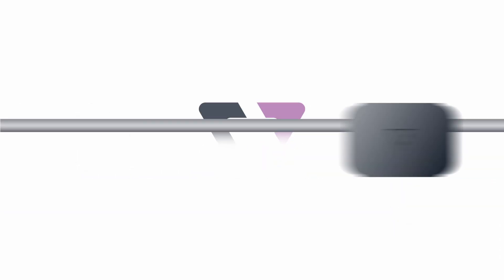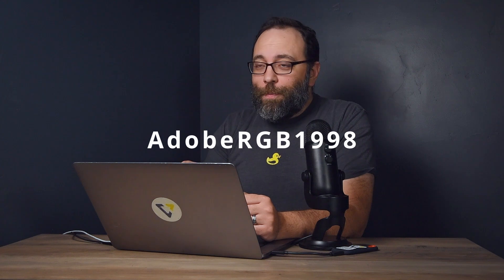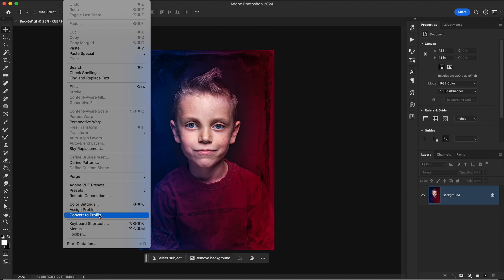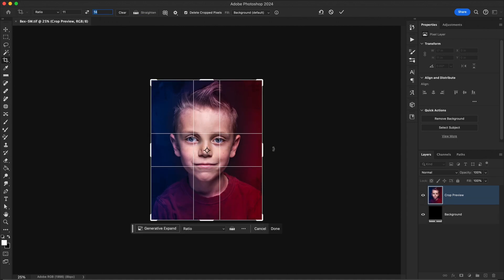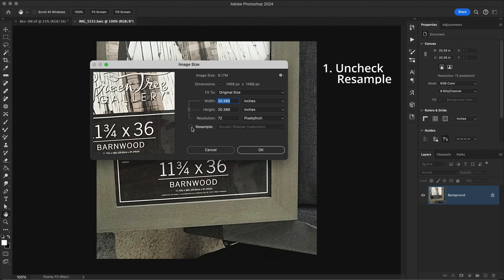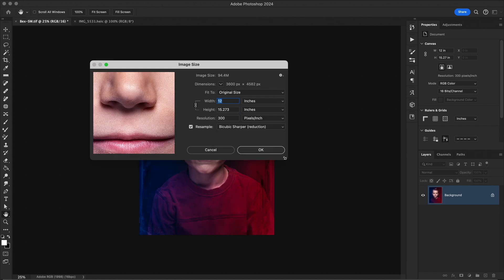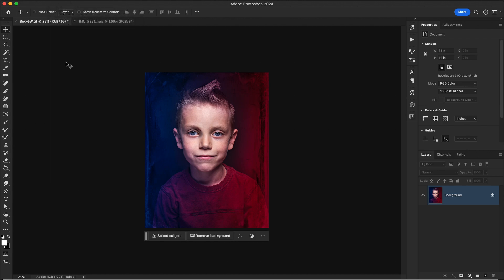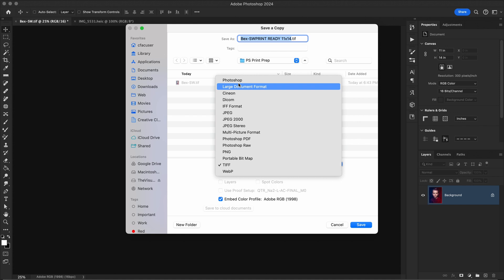Prepare an Image for Print in Photoshop - Step-by-Step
Learn how to prepare your image for print in Photoshop in this engaging video tutorial. Join us at the Visual Center as we guide you through the necessary steps to ensure your prints turn out perfect. Starting with the importance of color space, we'll explain how matching it to your printing service can enhance color accuracy. Plus, discover our preferred color space, AdobeRGB1998. Next, we delve into setting the aspect ratio and image size using the crop tool, clarifying the difference between the two. To complete the process, we'll show you how to save your file for printing, ensuring you have a print-ready masterpiece. Join us and get ready to take your prints to the next level.

Carlos' favorite camera
Trent's favorite camera

Hard Drives
SanDisk 1TB Extreme Portable SSD
SAMSUNG T7 Portable SSD 1TB
WD 5TB Elements Portable External Hard Drive
Seagate Portable 2TB External Hard Drive

One of our favorite tripod heads
We love this led light for videos
A great speedlight, learn how to use a flash on and off camera
We love this card reader
This is an amazing graphics tablet for post production
We love this SSD, super fast external drive
Here's a fantastic monitor calibrator
We love tethering when shooting in studio
Best camera blower around... ingenious design
One of our favorite types of light modifiers